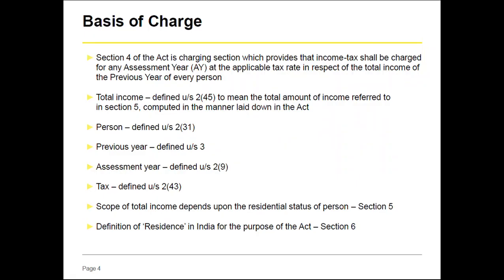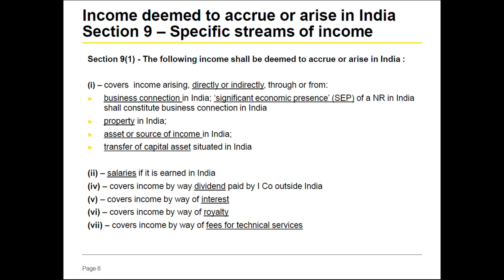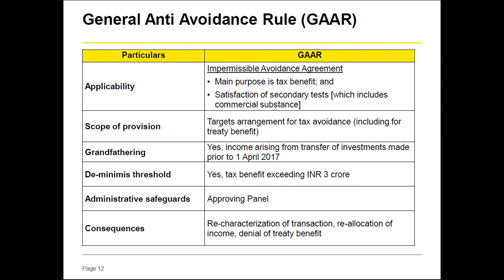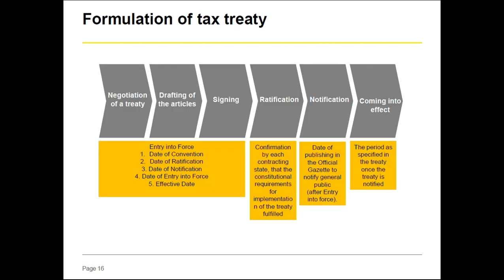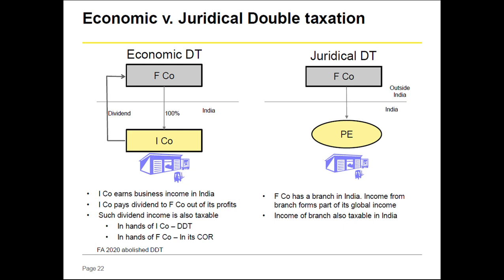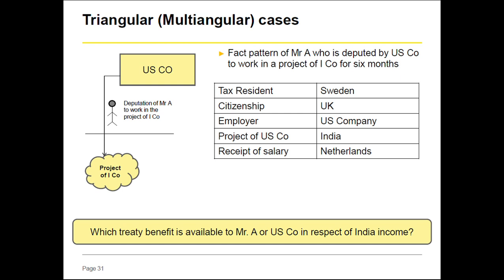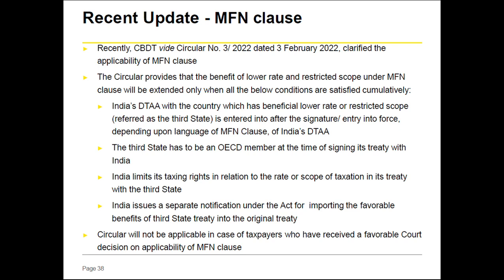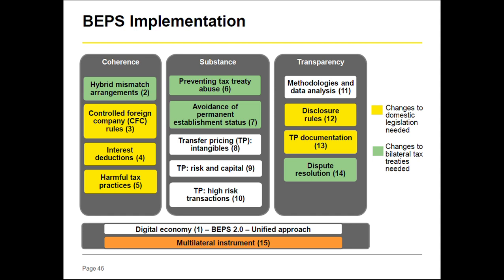Overview of International Taxation.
Presented by Baskar